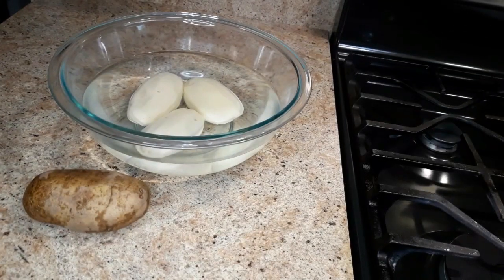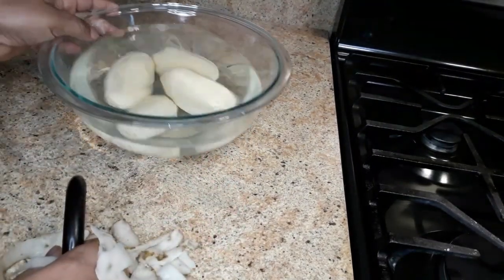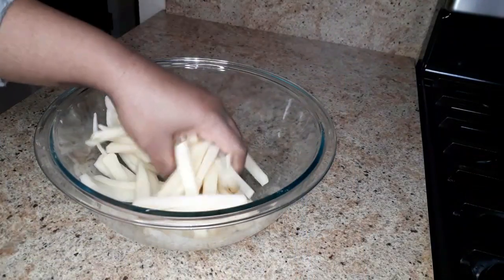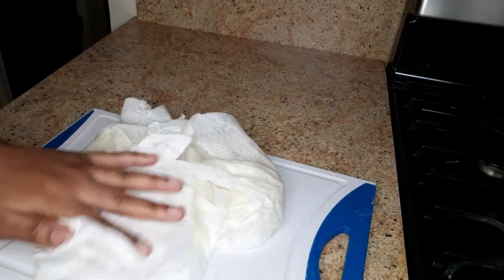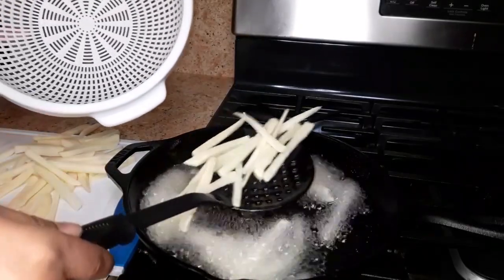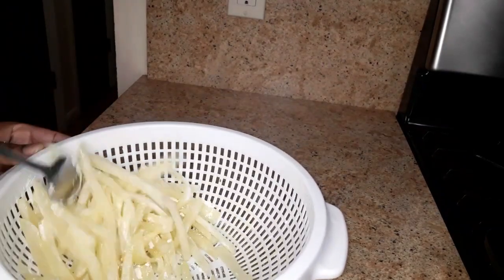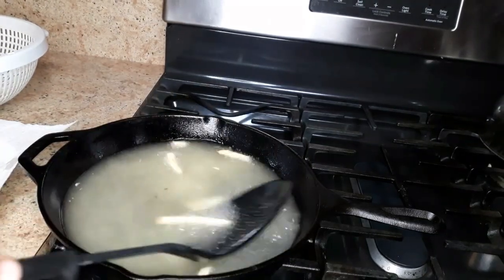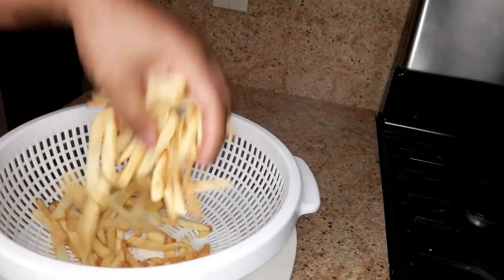How To Make Crispy French Fries | Homemade French Fries Recipe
How To Make French Fried From Potatoes |How To Make Crispy French Fries | Homemade French Fries Recipe | Homemade French Fries | Crispy French Fries recipe
French Fries | How to make french fries from scratch

INGREDIENTS 🍟
3 Potatoes
1 Tbsp Corn starch
salt
oil